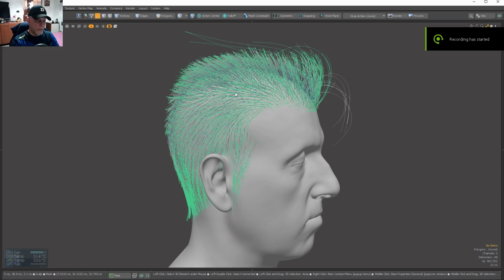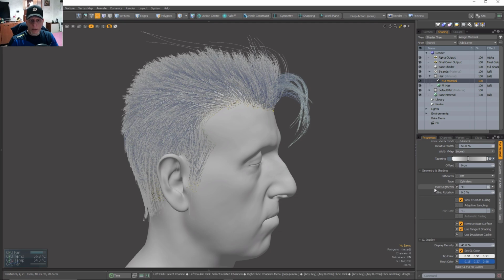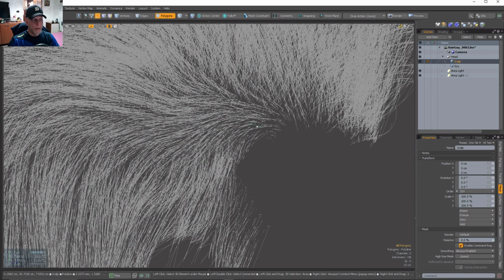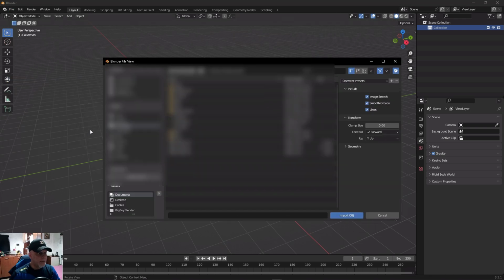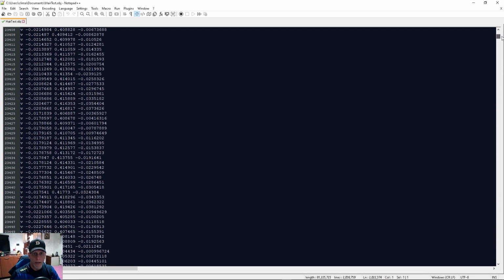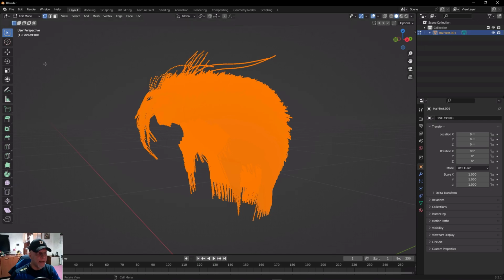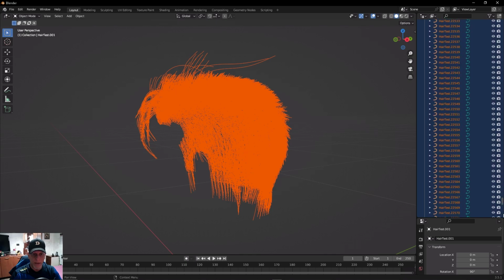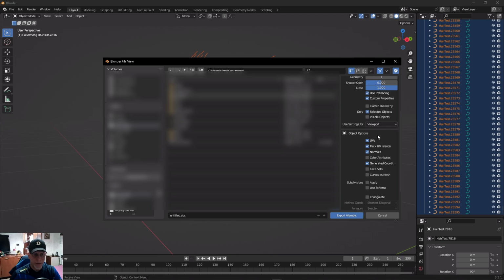How to make 3D Export Hair as obj to alembic from Modo to Blender to UE5. On request.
Hi there, welcome back! For this one I am going to answer a request from subscribers, I'll be going through the process of exporting the hair from Modo as obj file, and covert them into curves in Blender, to finally export it as alembic data for UE5.